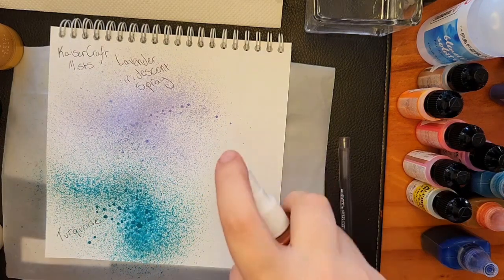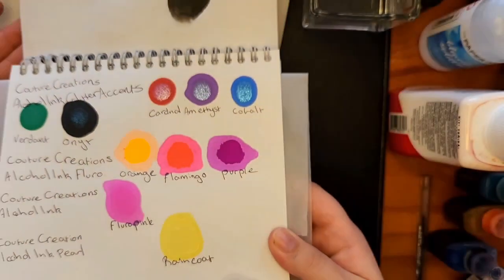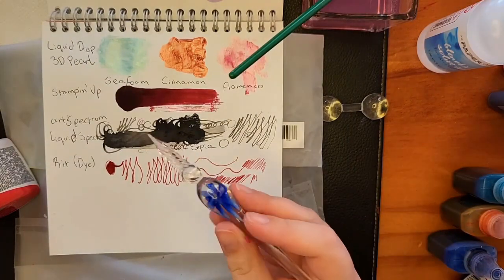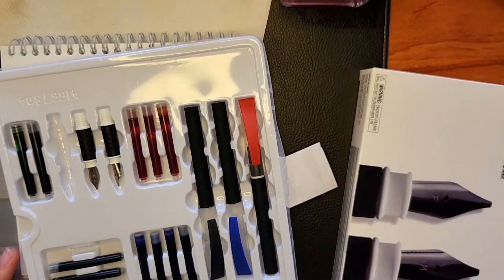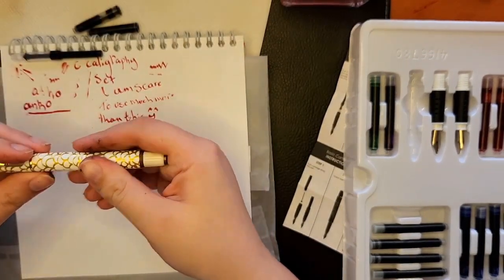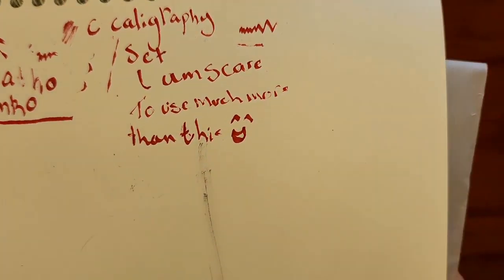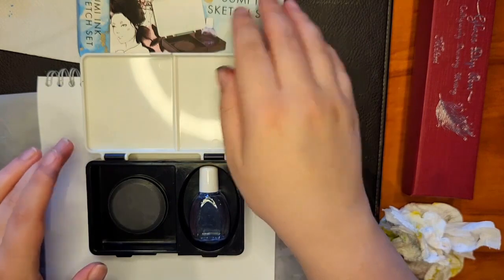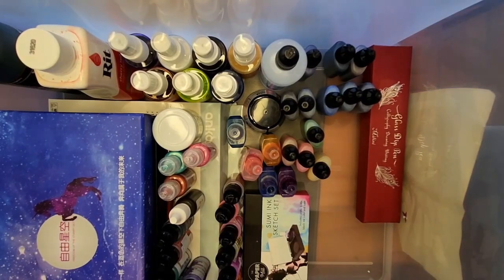Beginning an Art Journey: Swatching a Tub of Inks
Welcome to a chaotic journey into rediscovering art. As it is Inktober, my focus is on all things ink this month. Starting by sorting out all these random items I've collected.